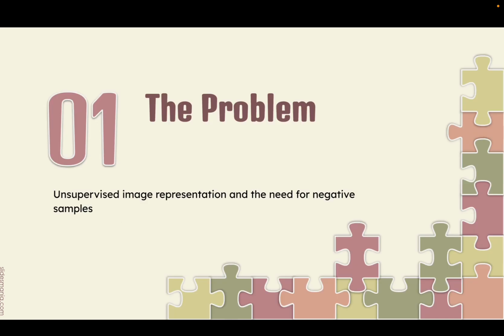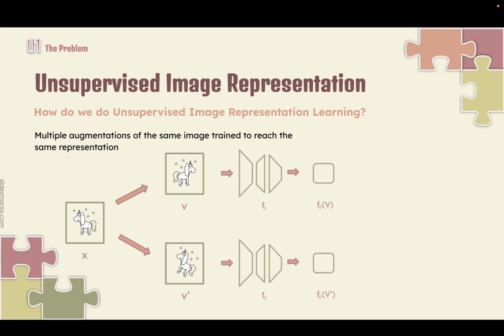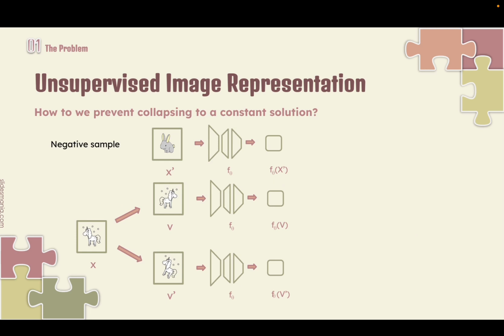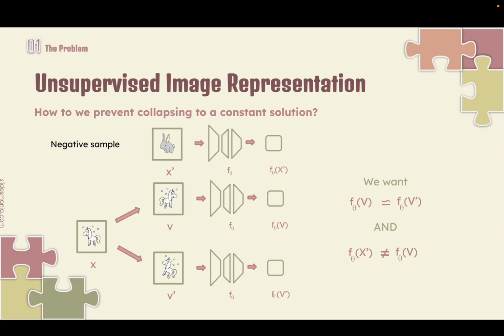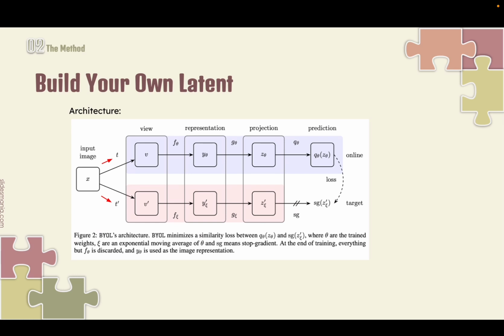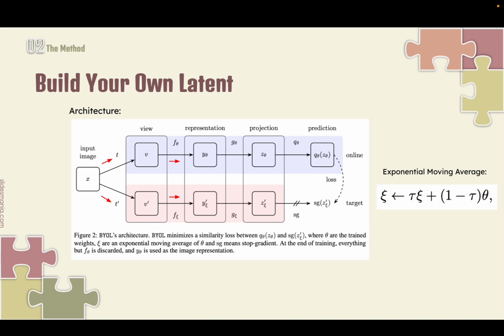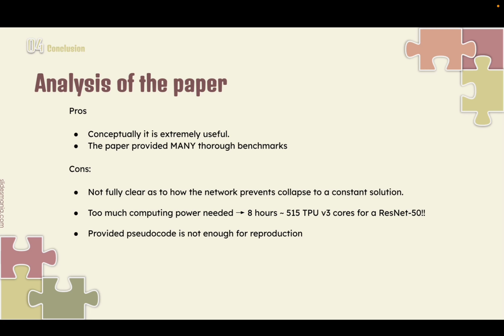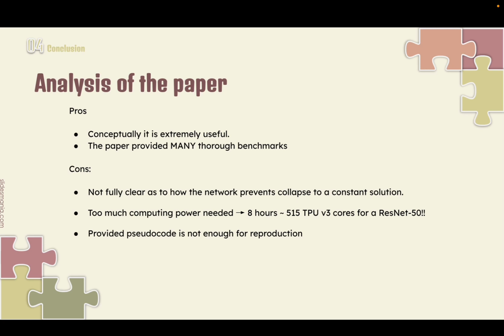Bootstrap Your Own Latent - Paper Presentation - Juan Bensadon